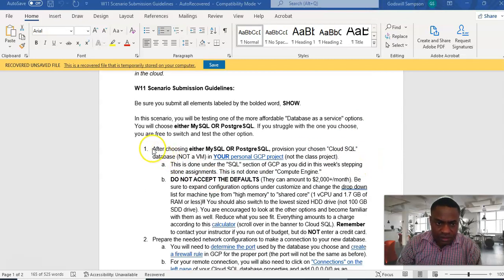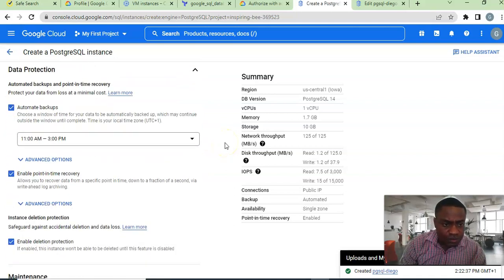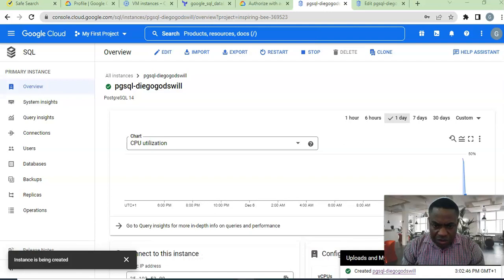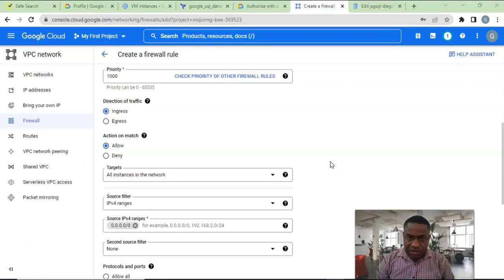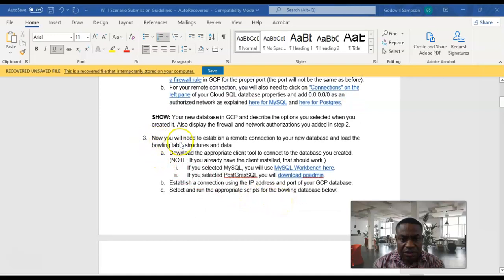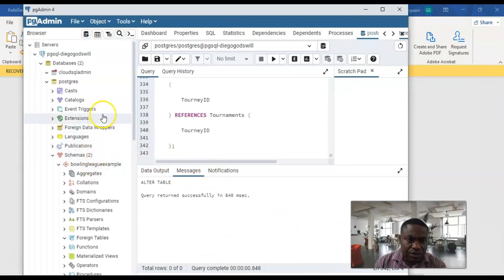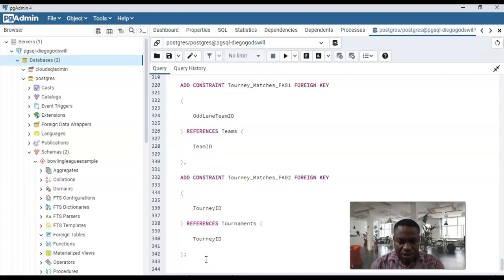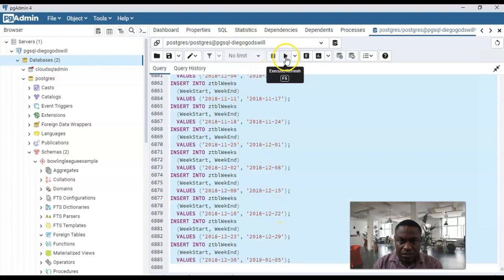Week 11 Scenario 1